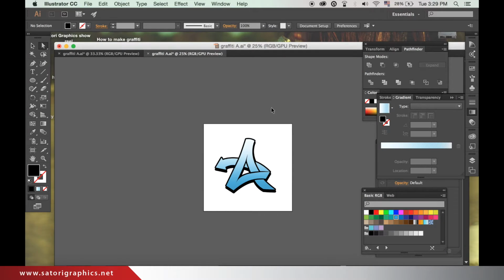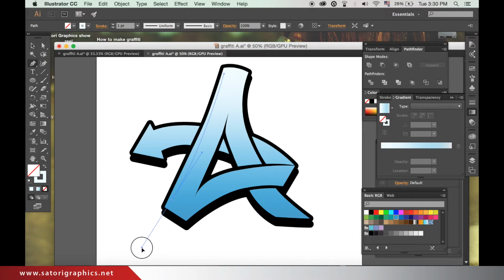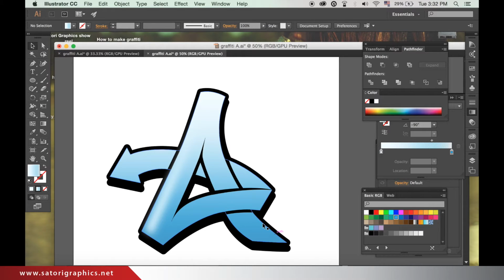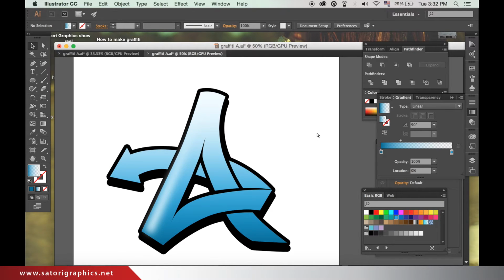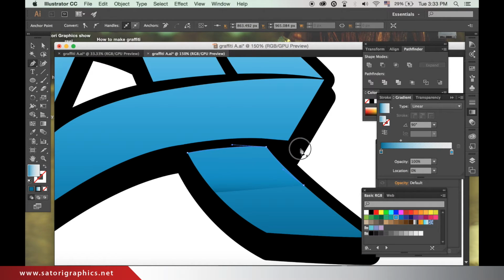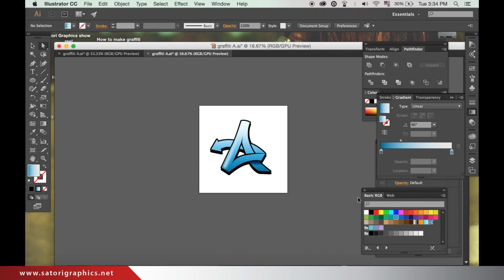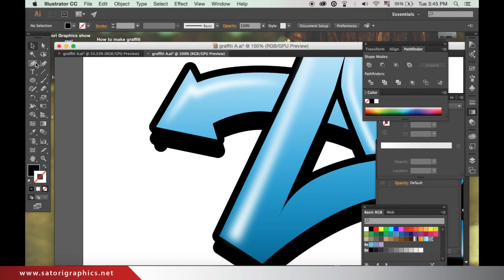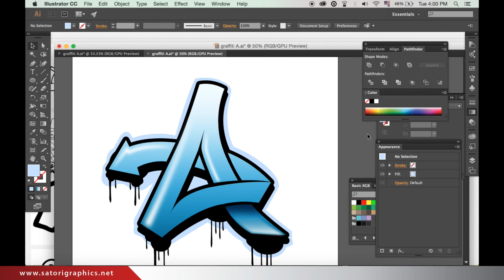DIGITAL GRAFFITI LETTERS - URBAN ART IN ILLUSTRATOR 🅿🅰🆁🆃 2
Digital graffiti letters, urban art in Illustrator - part 2.
What's up people, back again as I promised with the second part of how to make digital graffiti letters an urban art in Illustrator video.

In the last episode which you can find linked below, we made an outline for our digital graffiti letters. I used my Wacom tablet to create the Wacom digital graffiti outline but you can do it with the pen tool too, the Wacom is not necessary.
Then we added colour, a shadow and a gradient. This second part focuses mainly on artistic touches and details to finish off the graffiti lettering / urban art.

You will see that adding small details in the right way can really set off a digital graffiti design, the lettering starts to 'pop' on the screen and looks 3D. You must imagine a light source and add shading and highlights accordingly, something I talk about in the graffiti tutorial video.

A viewer suggested that I make a video tutorial on how to make digital graffiti letters and I thank that person for the great idea. My aim here was to make it as straight forward as possible and show you hot to make graffiti lettering in Illustrator the best way that I know of. Using Illustrator means using vectors, and if you end up with vector graffiti letters then you can transport your artwork to different medias without the worry of pixelation. Vector graffiti lettering is the best choice in my opinion.

So, graffiti lettering in Illustrator, how have you found this video and walk through? If you really liked it then let me know and give it the thumbs up, I will do similar videos such as this if the response is good and you want more. Hopefully you will have a better understanding of digital graffiti and graffiti letters after this 2 part tutorial.

Any ideas for future videos?? Comment in the comment section and I will look into it.

Here is episode 2 of a new series that is released every other Thursday, 'The Dark Side of Design'

▶ Copyright
The work is protected by copyright. This is applied to the video recording of itself as well as all artistic aspects including special protection on the final outcome. Legal steps will have to be taken if copyright is breeched.